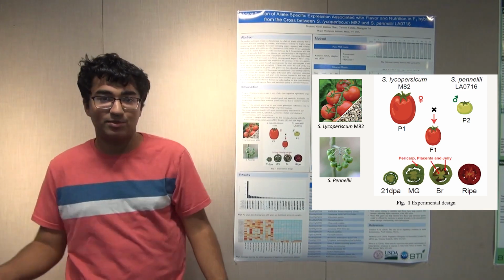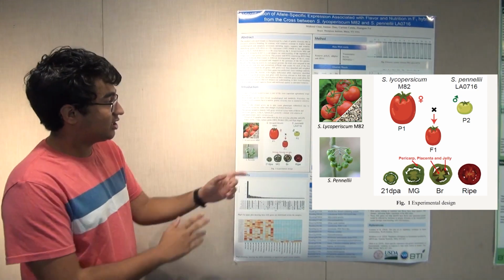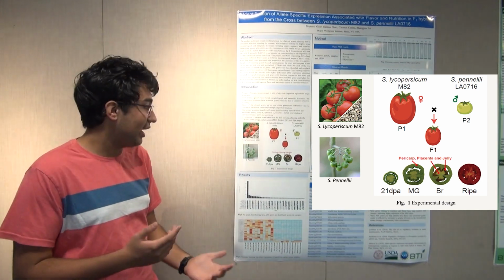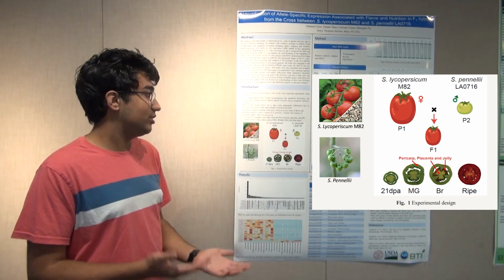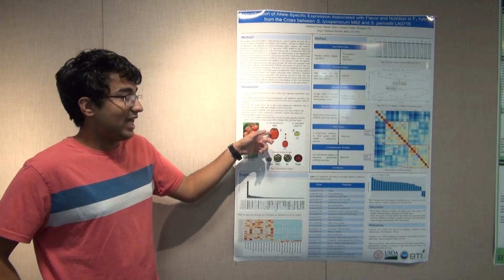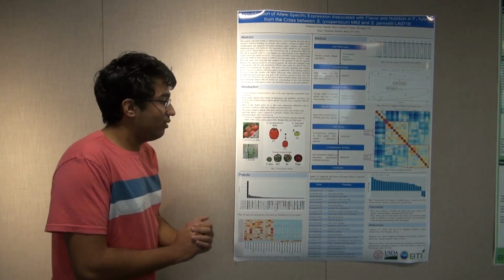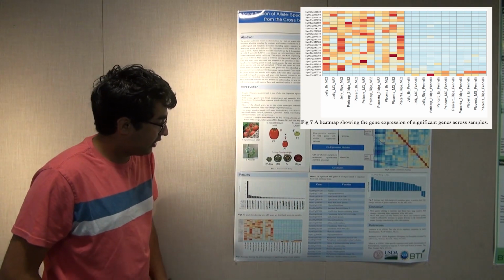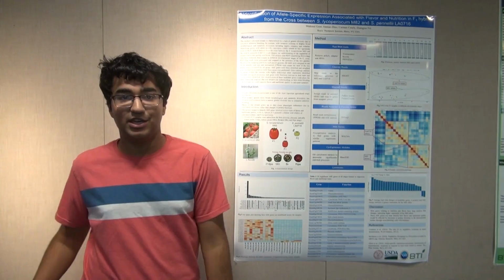Mukund Gaur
Identification of Differentially Expressed Genes in F1 from the Cross between S. lycoperiscum M82 and S. pennellii LA0716